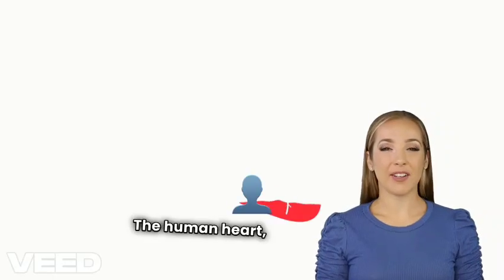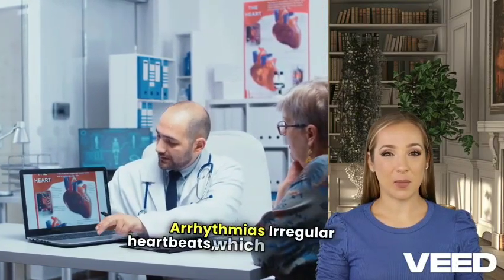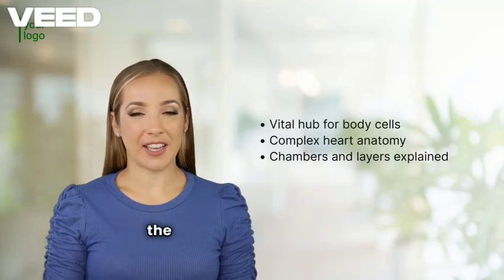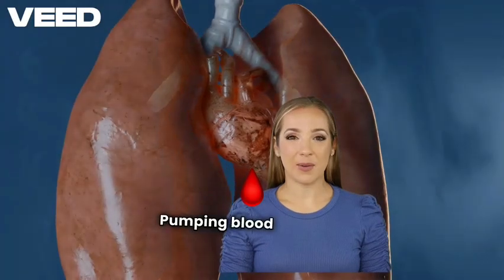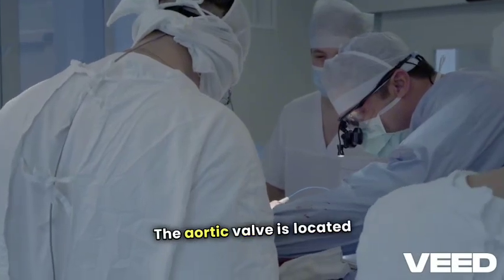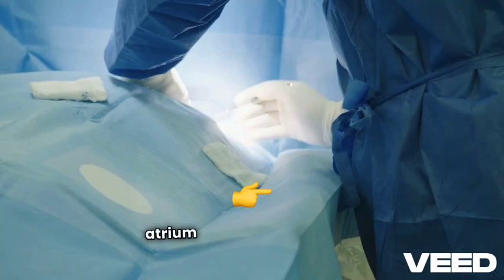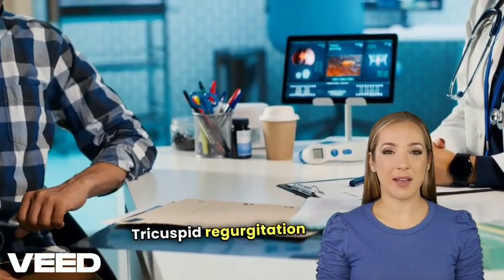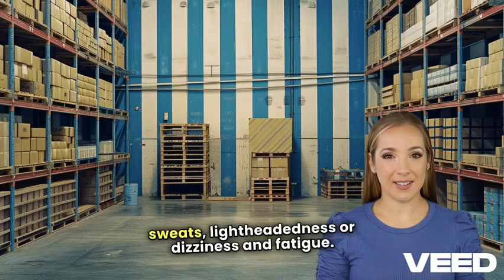Human Heart Structure And Function.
Here are some other heart disorders:

1. Arrhythmias
Irregular heartbeats, which can be caused by various factors such as electrolyte imbalances, medications, or underlying heart conditions.

2. Cardiomyopathy
A disease of the heart muscle, which can lead to heart failure, arrhythmias, and sudden death.

3. Heart Failure
A condition where the heart is unable to pump enough blood to meet the body's needs.

4. Coronary Artery Disease (CAD)
A condition where the coronary arteries become narrowed or blocked, leading to reduced blood flow to the heart.

5. Hypertrophic Cardiomyopathy (HCM)
A condition where the heart muscle becomes thickened, which can lead to obstruction of blood flow and arrhythmias.

6. Dilated Cardiomyopathy (DCM)
A condition where the heart muscle becomes weakened and the heart chambers become enlarged.

7. Myocarditis
Inflammation of the heart muscle, which can be caused by viral or bacterial infections.

8. Pericarditis
Inflammation of the pericardium, the sac surrounding the heart.

9. Endocarditis
Infection of the heart valves or inner lining of the heart.

10. Atrial Septal Defect (ASD)
A hole in the wall between the upper chambers of the heart.

11. Ventricular Septal Defect (VSD)
A hole in the wall between the lower chambers of the heart.

12. Tetralogy of Fallot (TOF)
A combination of four heart defects, including VSD, pulmonary stenosis, right ventricular hypertrophy, and an overriding aorta.

13. Hypoplastic Left Heart Syndrome (HLHS)
A condition where the left side of the heart is underdeveloped.

14. Cardiac Arrest
Sudden loss of heart function, which can be caused by various factors such as heart disease, electrical disturbances, or trauma.

15. Long QT Syndrome (LQTS)
A condition where the heart's electrical system is abnormal, leading to irregular heartbeats.

16. Brugada Syndrome

17. Wolff-Parkinson-White (WPW) Syndrome
A condition where there is an extra electrical pathway in the heart, leading to irregular heartbeats.

18. Ebstein's Anomaly
A congenital heart defect where the tricuspid valve is abnormal and the right ventricle is small.

19. Tricuspid Atresia
A congenital heart defect where the tricuspid valve is missing.

20. Pulmonary Atresia
A congenital heart defect where the pulmonary valve is missing or blocked.

These are just some of the many heart disorders that exist. Each disorder has its own unique symptoms, diagnosis, and treatment options.